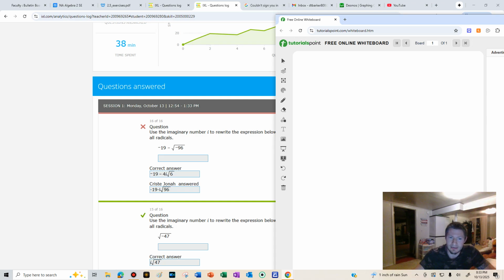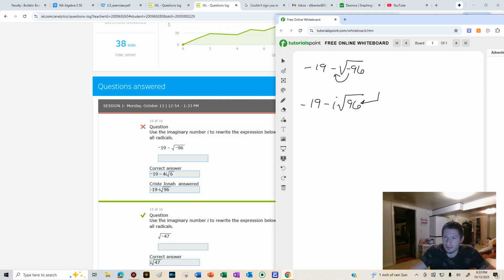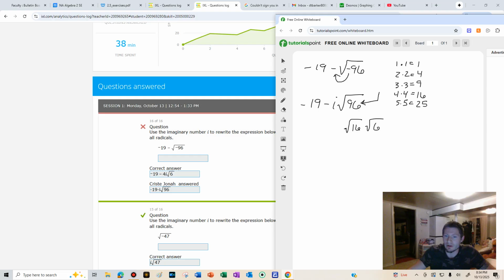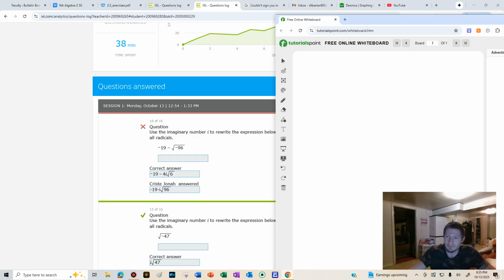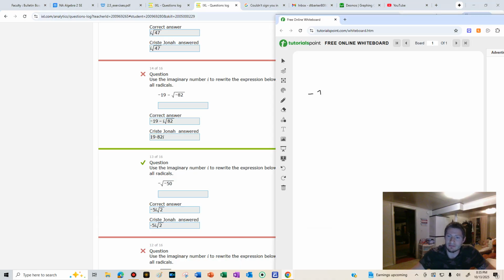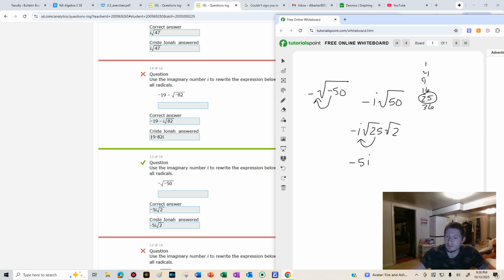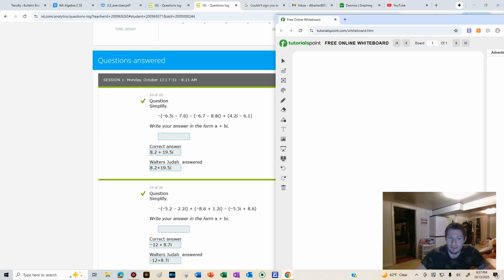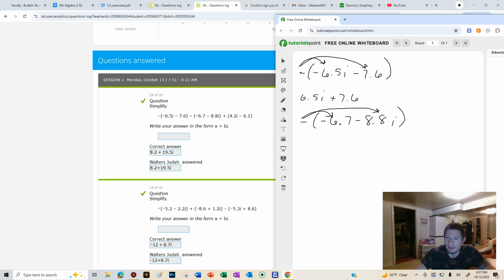IXL complex numbers (Algebra 2)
Going over a few examples from the IXL assignment

Plan to see you Wednesday :D